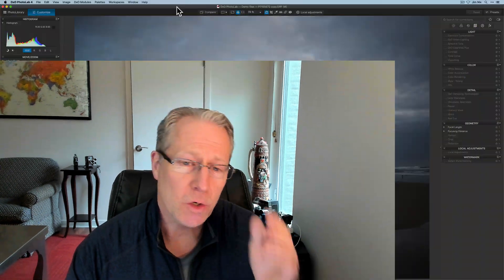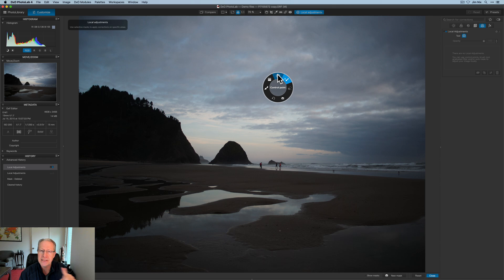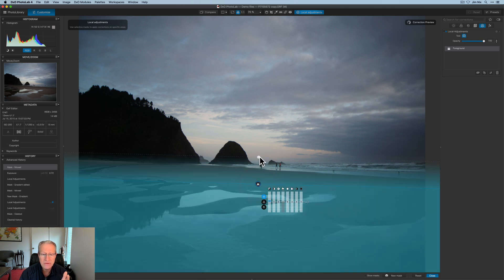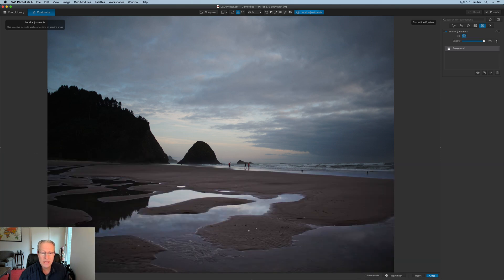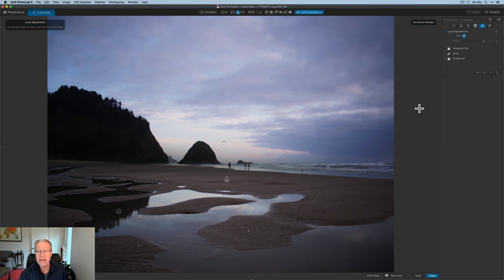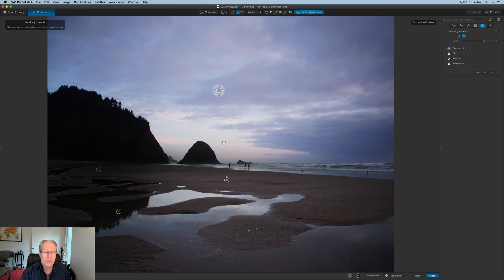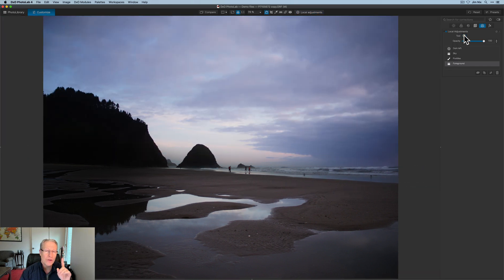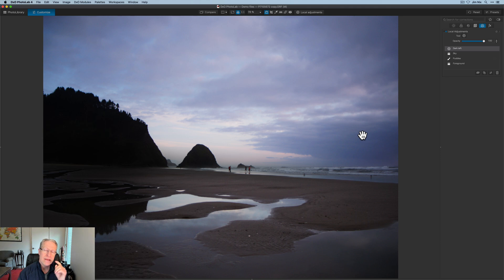DxO Photolab 4: How Local Adjustments Work